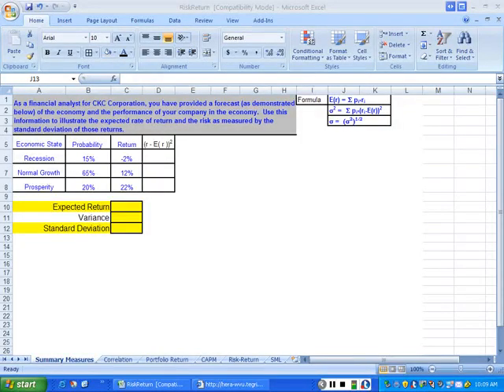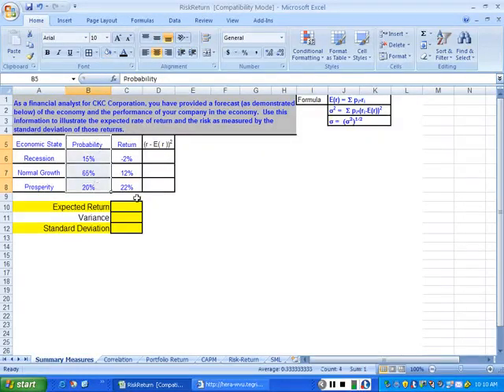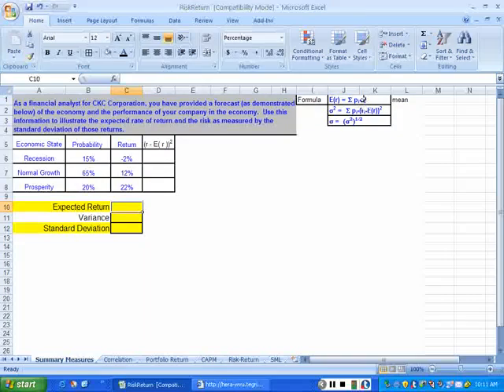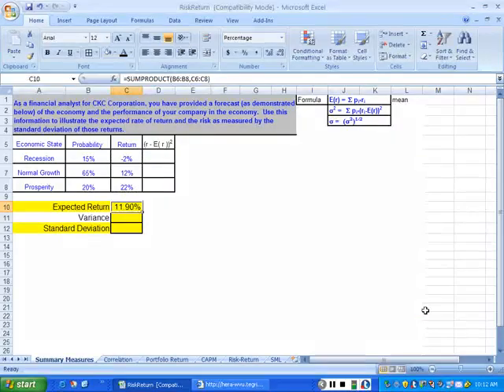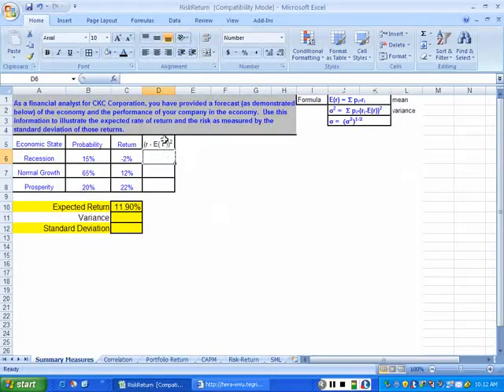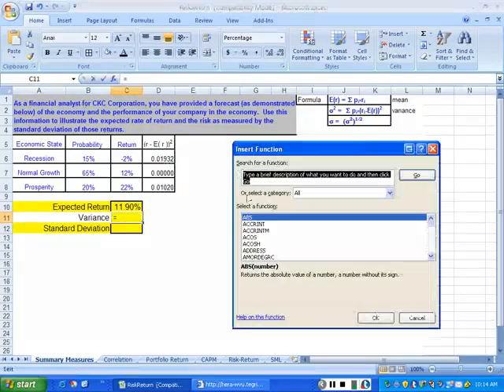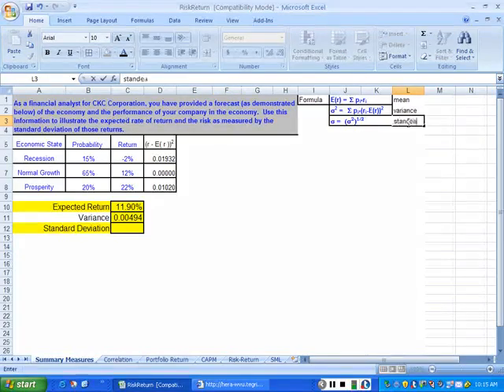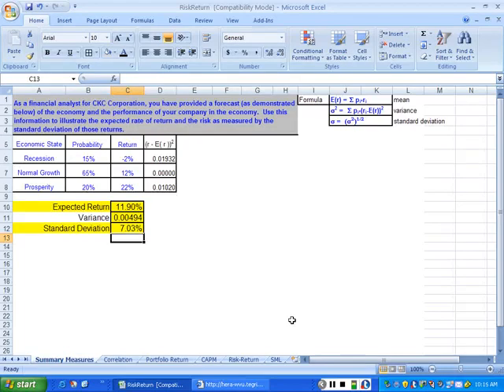Module 2 Summary Stats 1 Summary Statistics